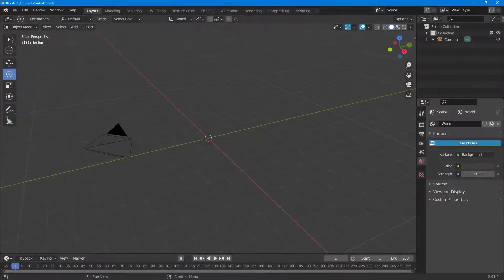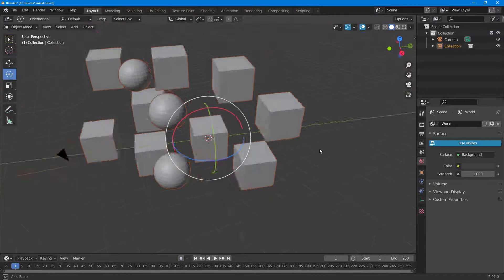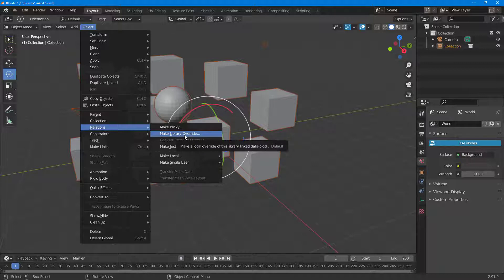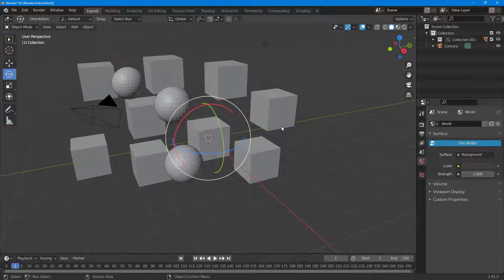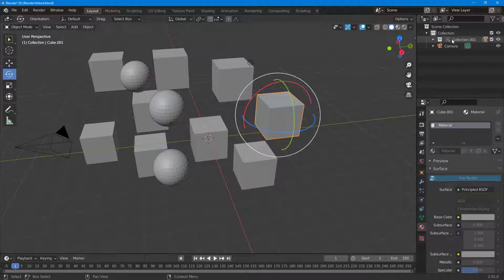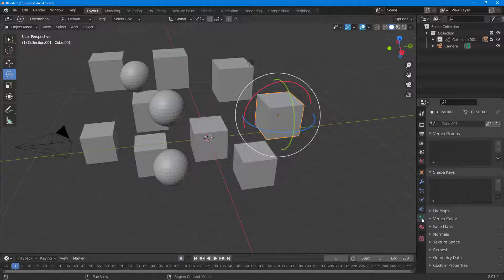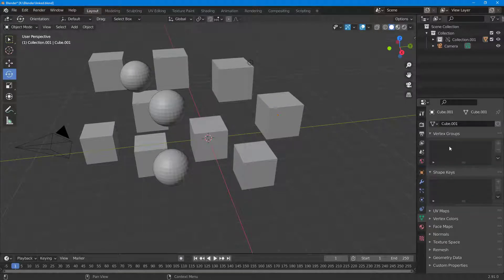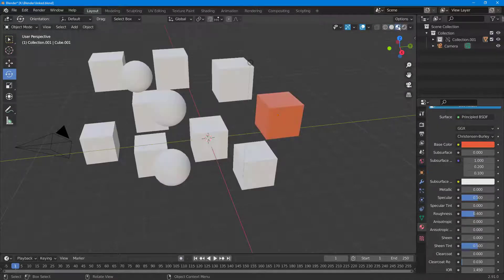Blender Tutorial - Lesson 62 - Breaking Link with Library Override Options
In this tutorial, we will be discussing about Breaking Link with Library Override Options in Blender.